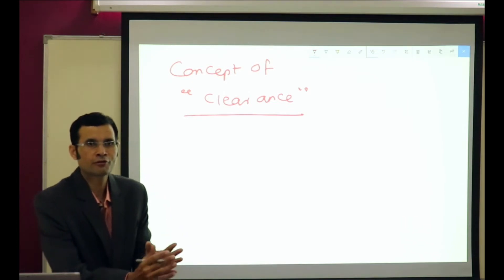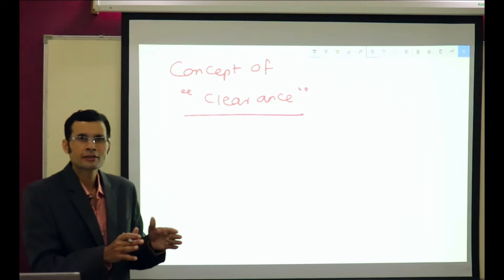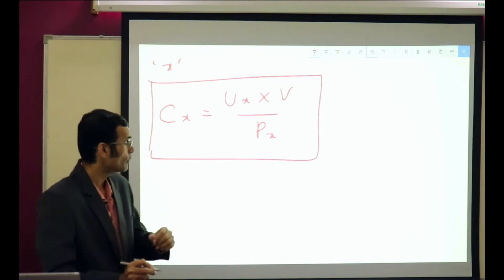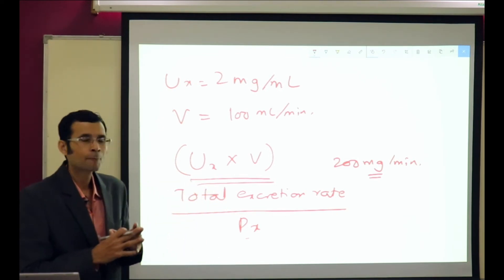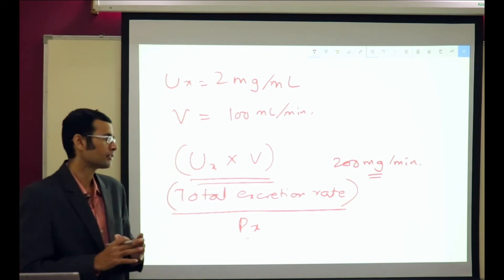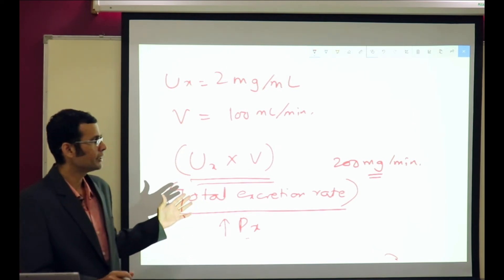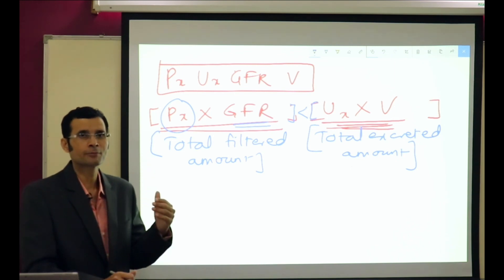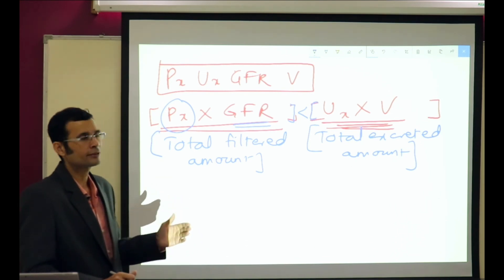Clearing the Fog: Demystifying the Concept of Clearance! | NEET PG | MBBS | Dr Vivek Nalgirkar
Kidneys clear a substance from the plasma and excrete it into the urine. How is the clearance rate measured? How to calculate from a given data if a substance is being reabsorbed or secreted? Find out the answers in the video.

 Have you ever been curious about the concept of 'clearance' in various fields, from medicine to engineering? In this video, we'll clear the fog surrounding this intriguing concept and explain its significance in different contexts. Whether you're a student, a professional, or simply eager to understand the concept better, we'll break down the fundamentals and practical applications of clearance. Join us on this enlightening journey to make things crystal clear!